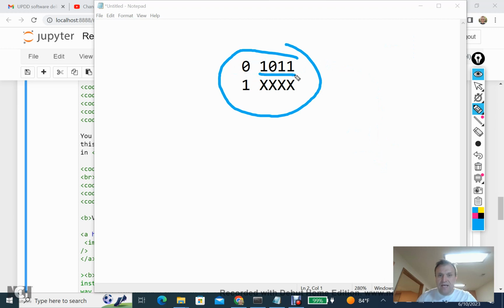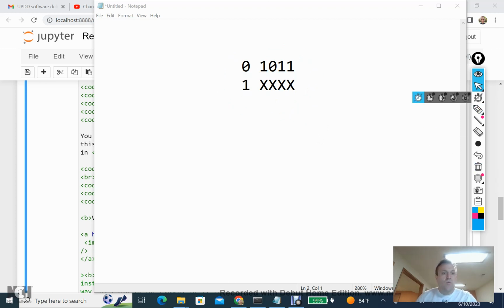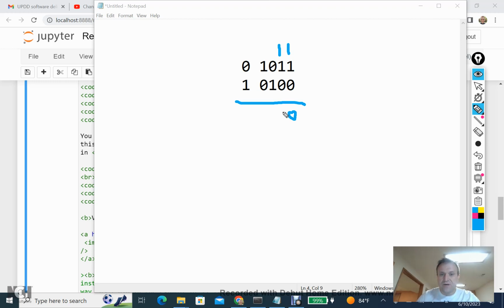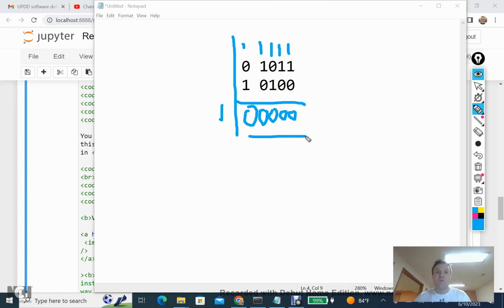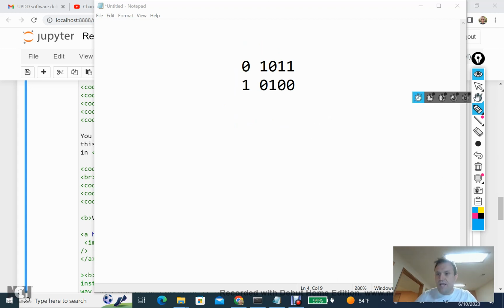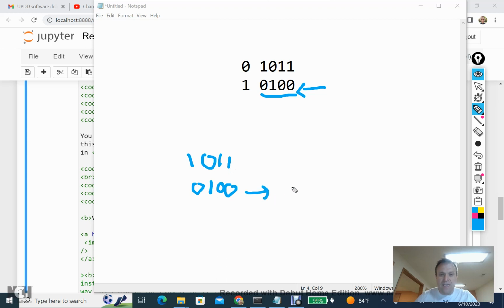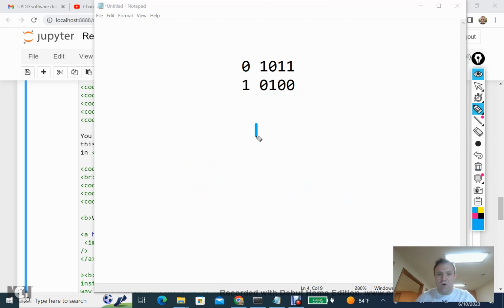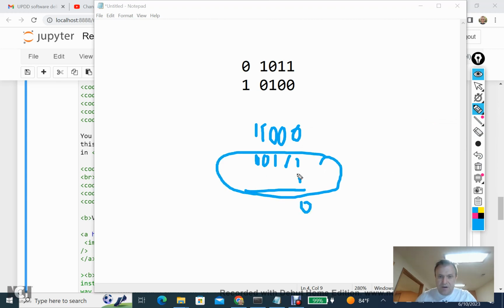Visualize It - 1-2-2 - Twos Complement Example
A simple Two's Complement Example where 11 is converted to -11. Emphasis on 11 - 11 to see that the goal would be to get 0 in binary.